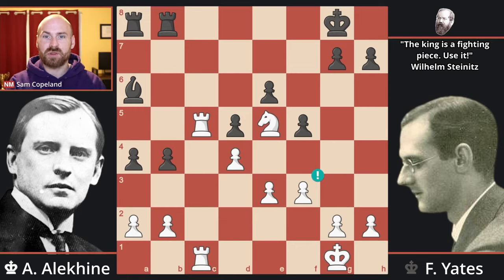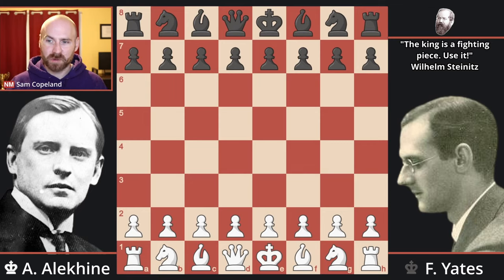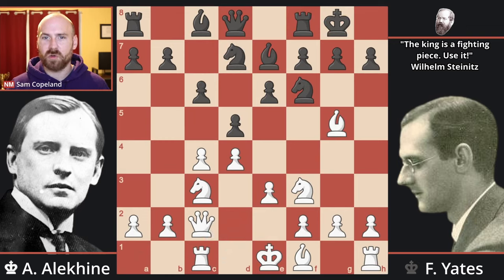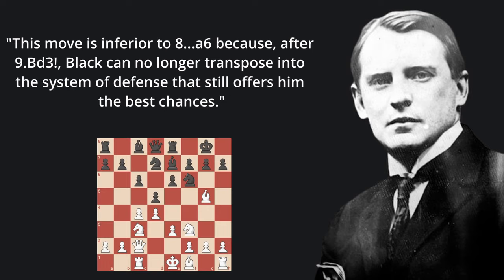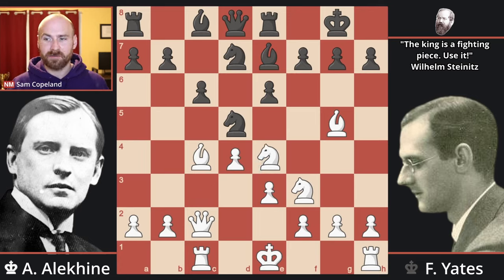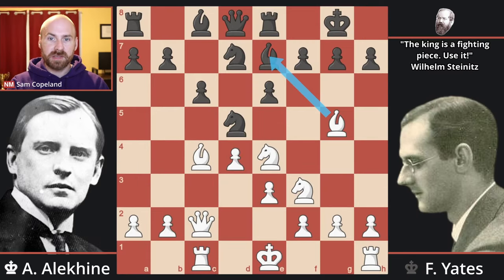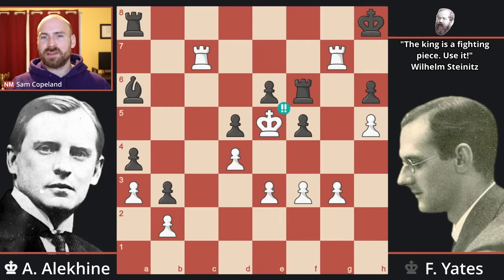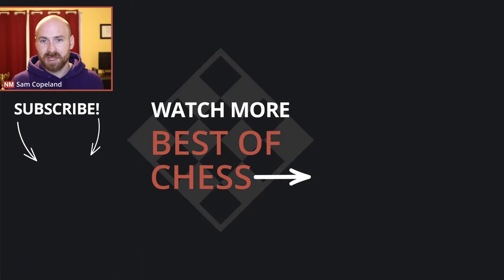Alekhine Explains His Greatest Positional Masterpiece - Best Of The 20s - Alekhine vs. Yates, 1922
What is Alexander Alekhine's best chess game? There are many to choose from, but for me, his brilliant positional squeeze against Freddie Dewhurst Yates is a truly special game - one of the best teaching games ever!